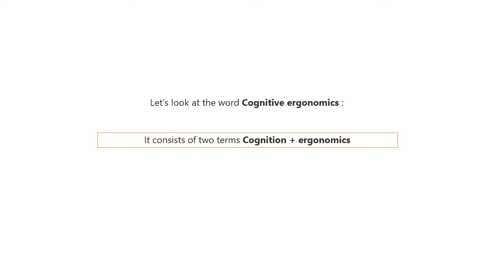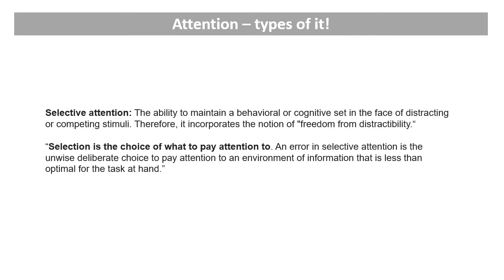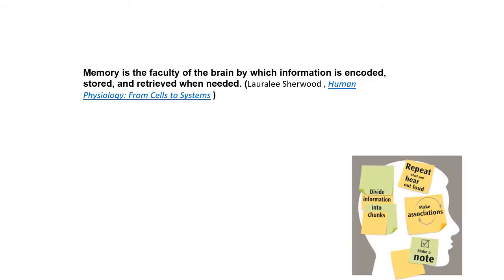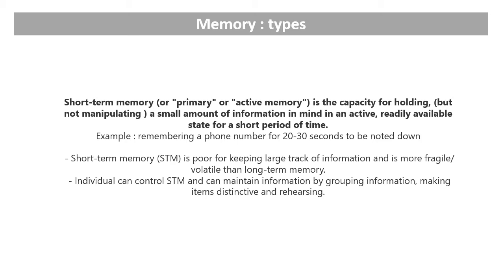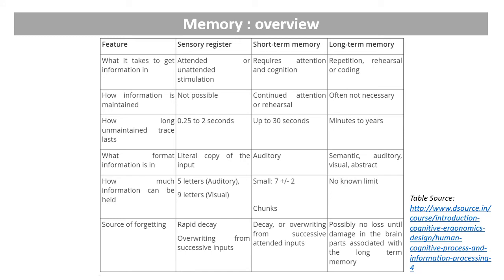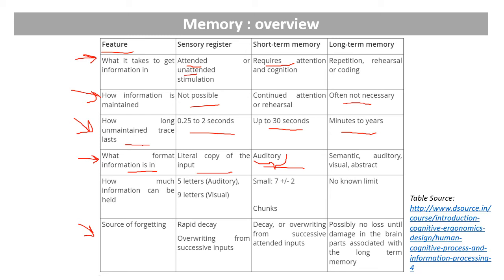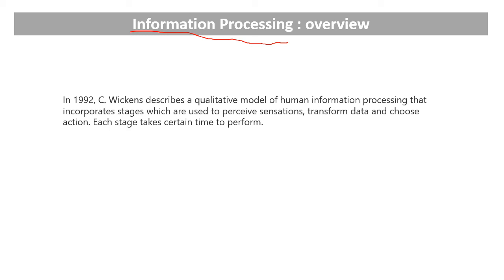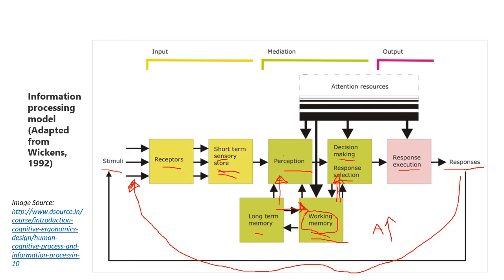Cognitive Ergonomics 1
Hello Students! This is the post introductory video of cognitive ergonomics, where we discuss about memory and information processing in detail.